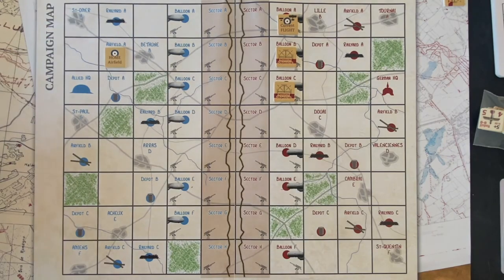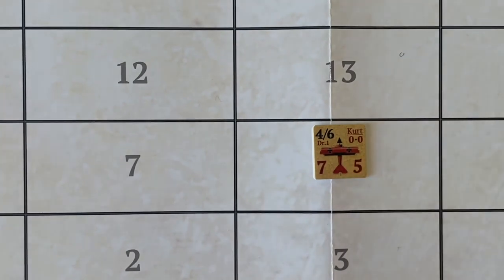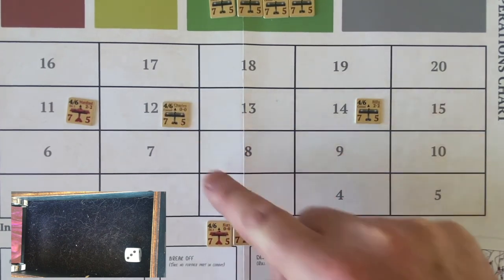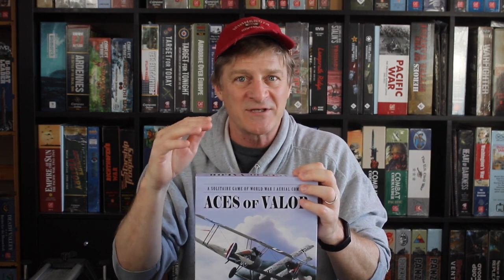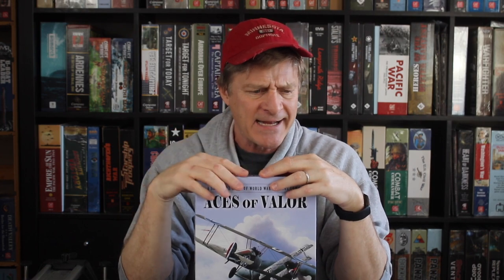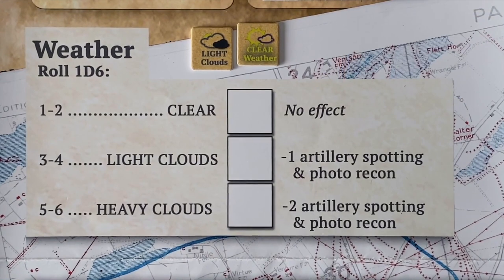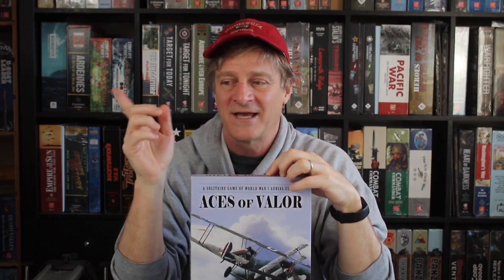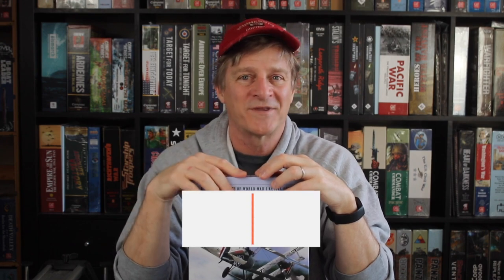Aces of Valor Review | Legion Wargames | Wargame Board Game | Solitaire World War 1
We review Aces of Valor, the solitaire (solo) wargame (historical game board game) where you manage a squadron of World War 1 planes in a campaign missions over the Western Front. Designed by Erik von Rossing and published by Legion Wargames.

The game shown in this video is a review copy from Legion Wargames.

World War 1 Aerial Combat
Air Combat Game
World War 1 Boardgame
Solitaire Wargame